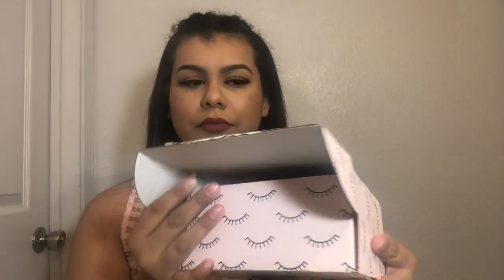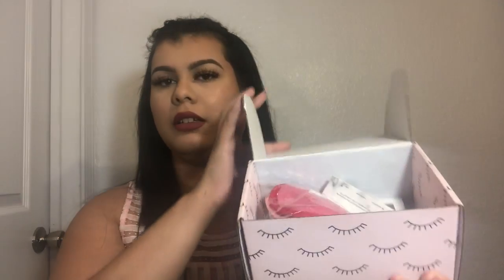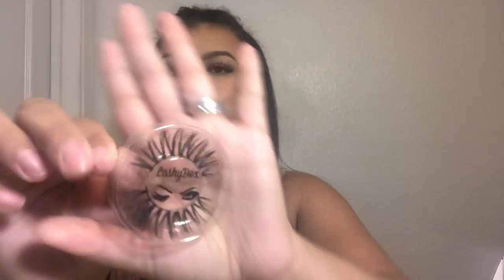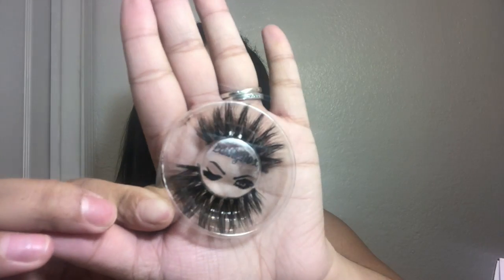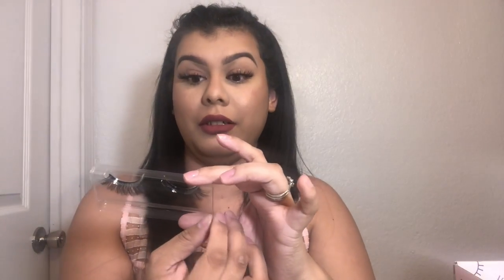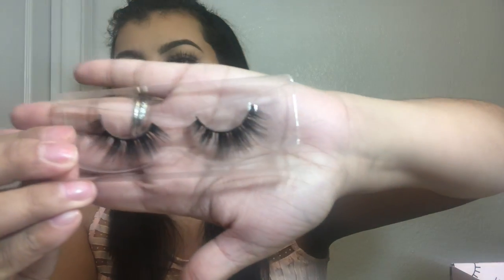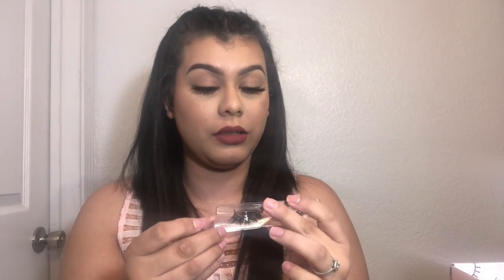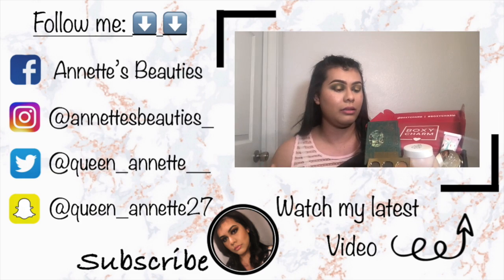LASHY BOX review || DEC 2019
In this video ill be reviewing DECEMBERS lashy box. Hope you beauties like it 🥰🥰

🌟LIVEGLAM: KissMe & MorpheMe